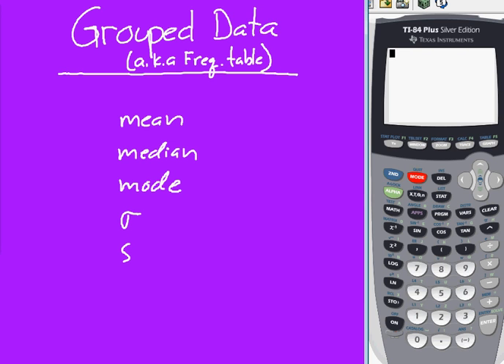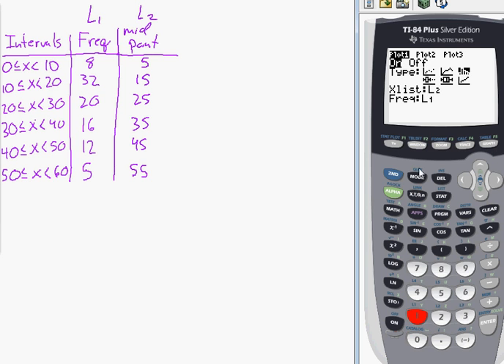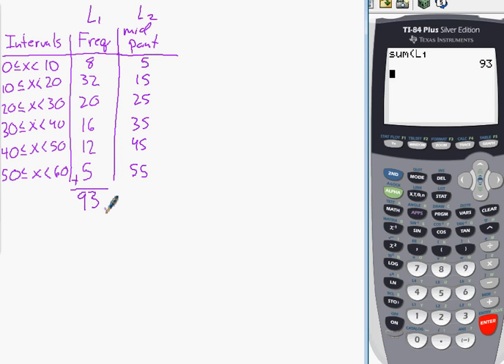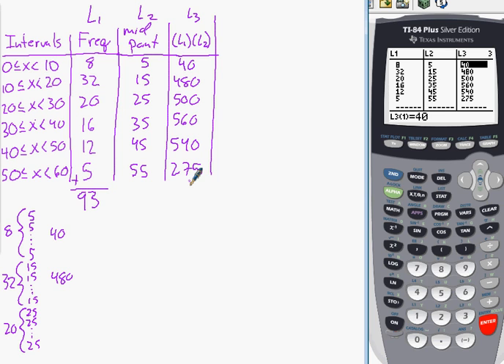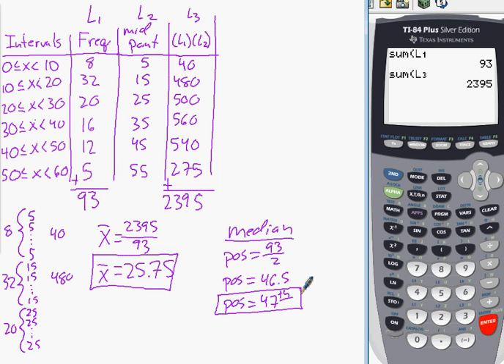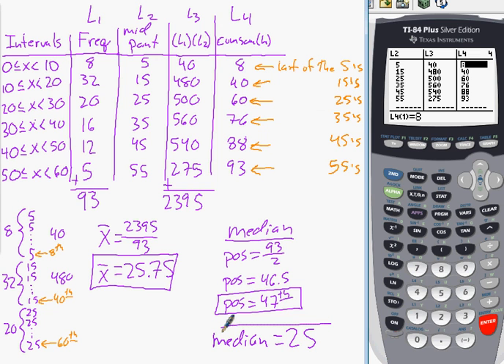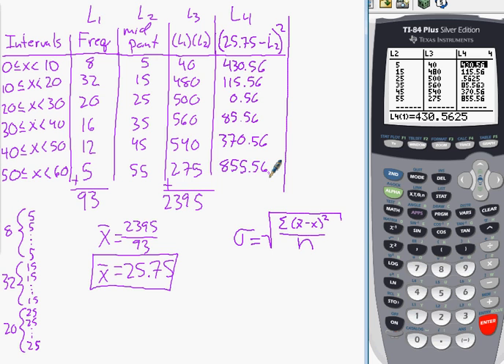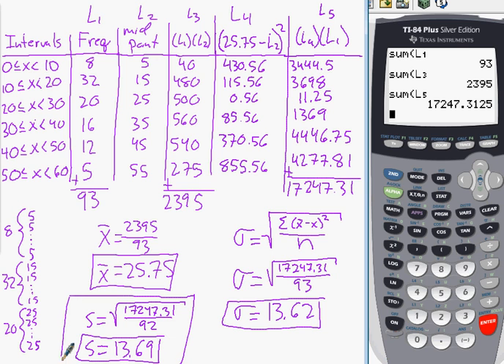Stats Lesson: center & StdDev from Freq Tbl.avi